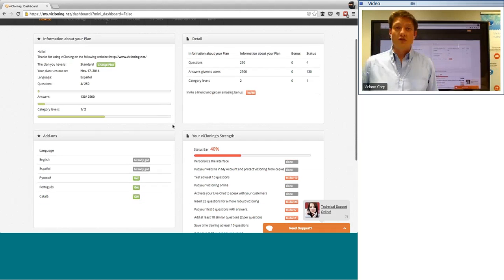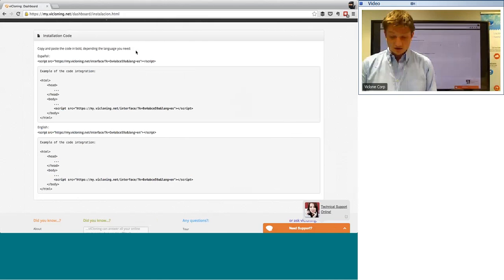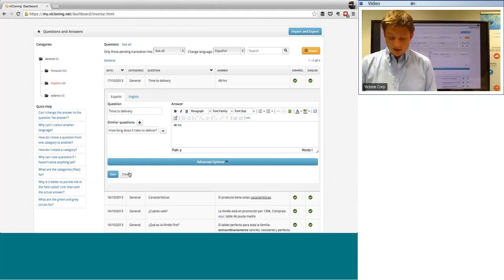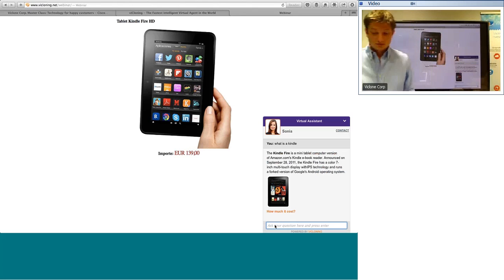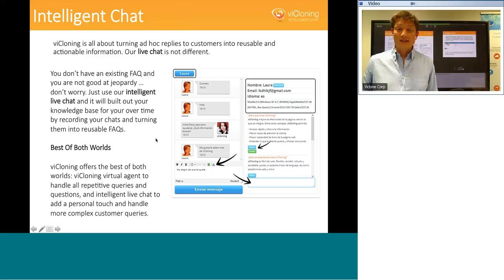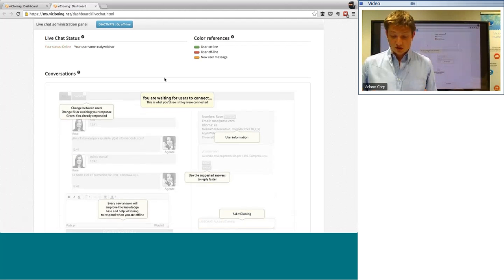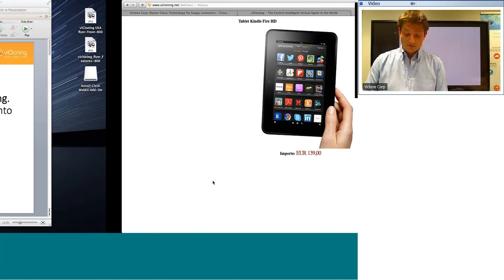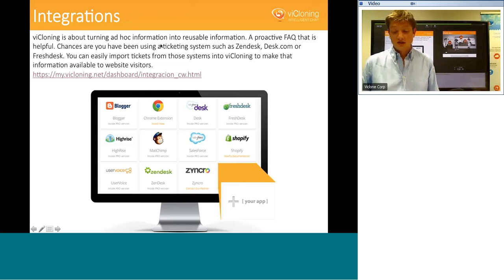Webinar English Viclone Corp Master Class Technology for happy customers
Do you know that 89% of consumers began doing business with a competitor after a poor customer experience?
That is why customer service is so important, especially online!

Companies invest a lot in developing websites, but unfortunately high traffic doesn't always correlate to online purchases and satisfied customers.

Watch Viclone's Master Class and learn how customer service can be utilized on websites to help you reduce up to 70% of incoming support emails and tickets.

SPEAKERS:
Alexander Malov: Entrepreneur and CEO at Viclone. Proven financial, analytical, problem solving and project management skills in cost and schedule-sensitive environments.

Elena Drozdova: Marketing Manager EMEA at ViClone.

LEARN ABOUT:
 Get Masive Reduction of Support Emails & More Happy Customers
 Intelligent Chat solutions for online support online
 Minimizing incoming email and maximizing customers' interaction
 How to answer each customer in less than 1 min 24/7
WHO SHOULD ATTEND:
 IT, Marketing, Service and Sales leaders, Entrepreneurs, and anyone interested in providing the best online customer support.